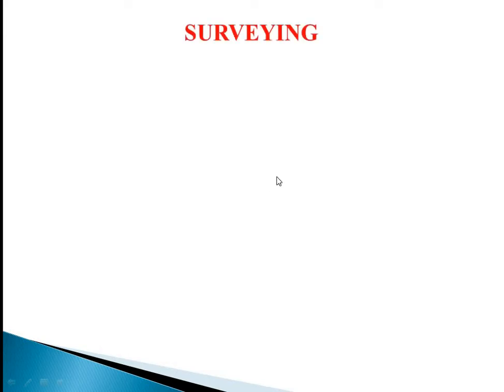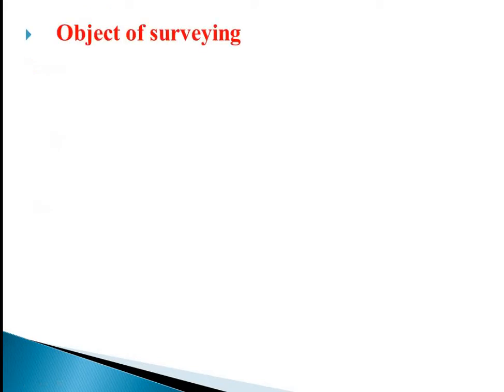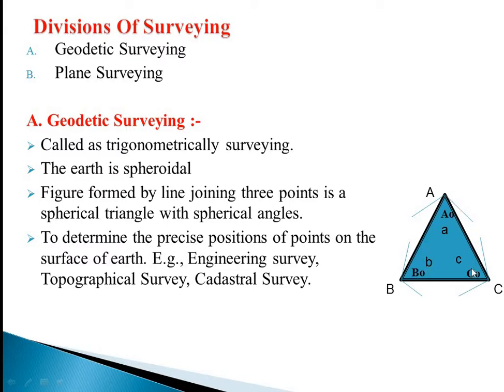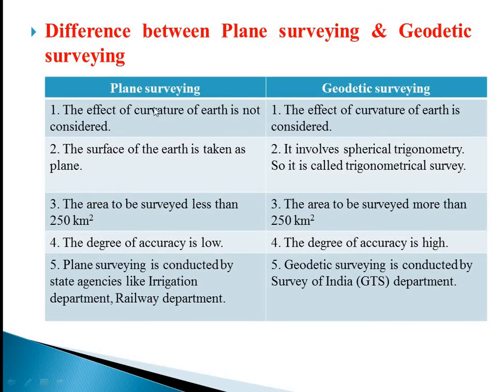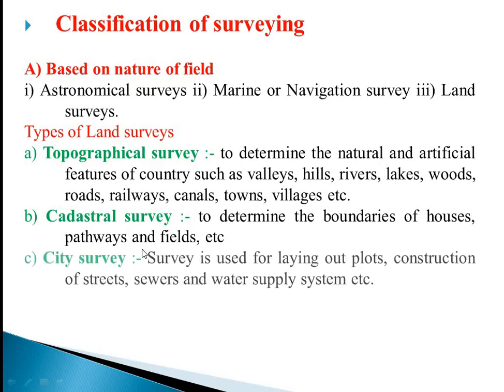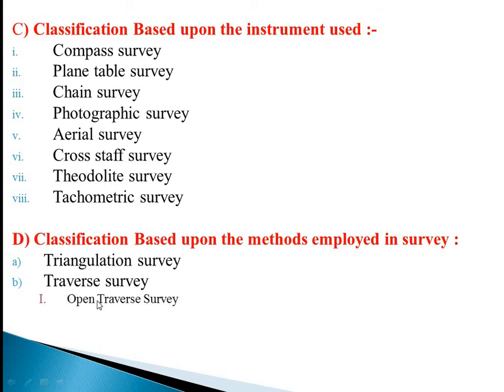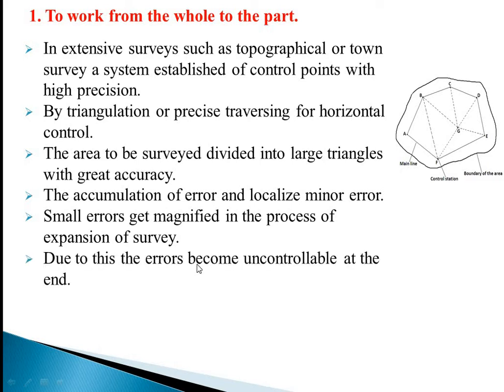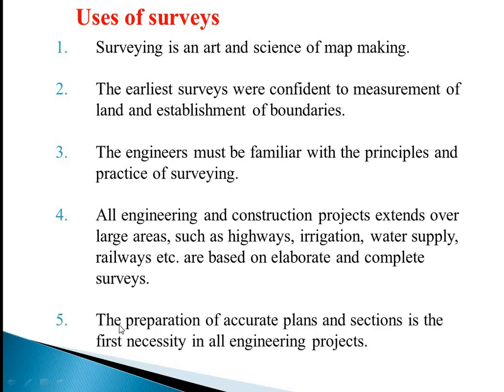Surveying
In this session we are going to learn Surveying;

Object of surveying
Divisions Of Surveying
A) Geodetic Surveying
B) Plane Surveying

Principles of surveying